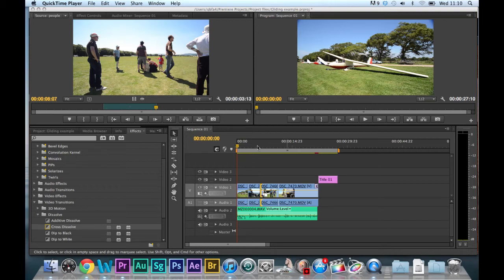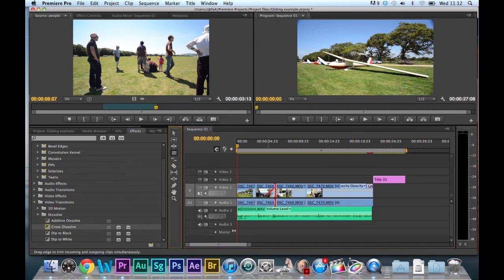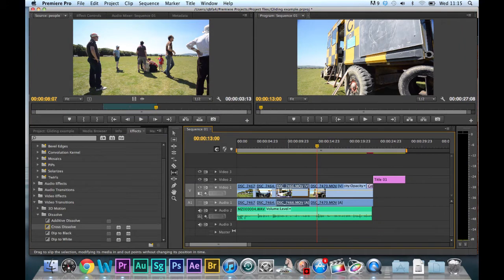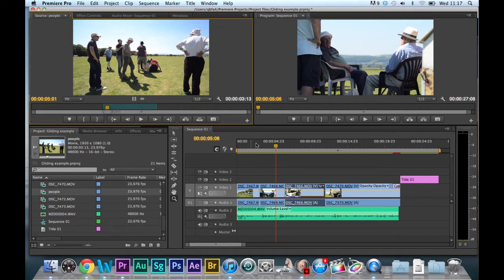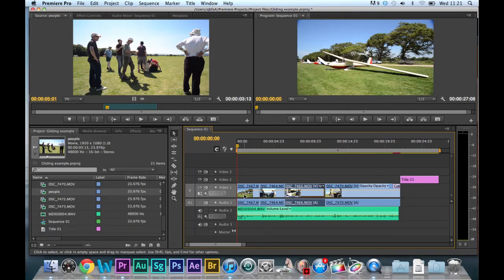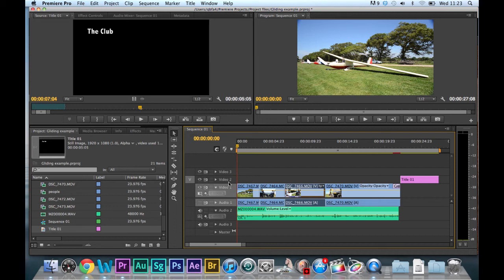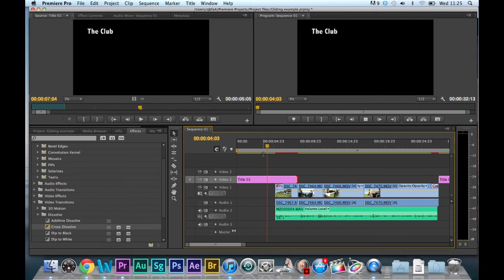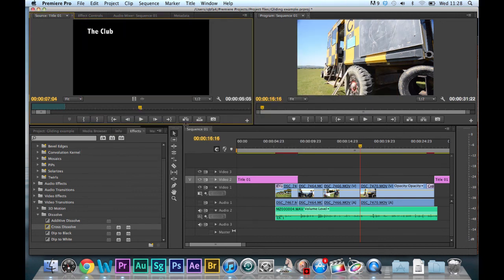MFM Adobe Premiere #2 - Timeline and Tools